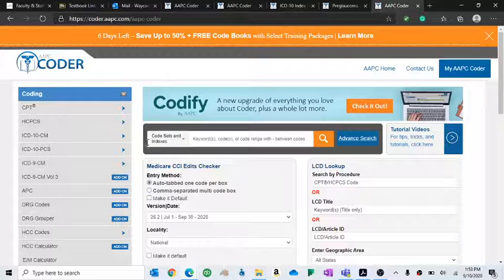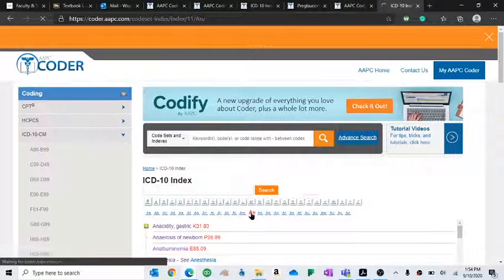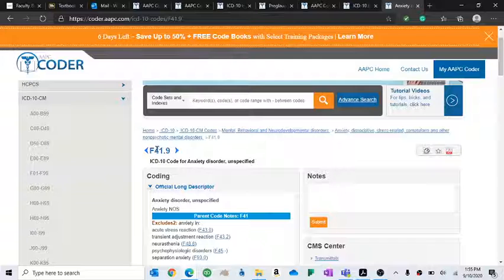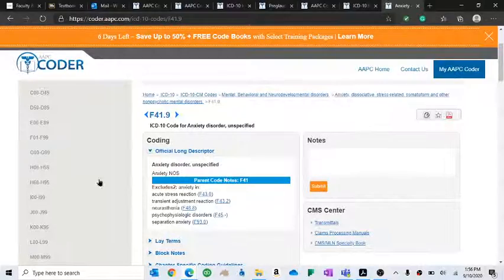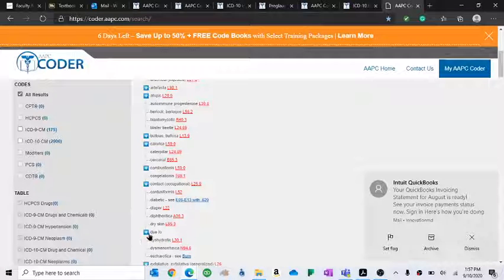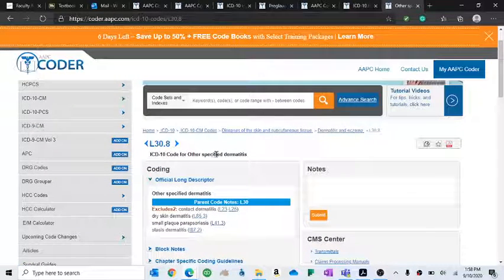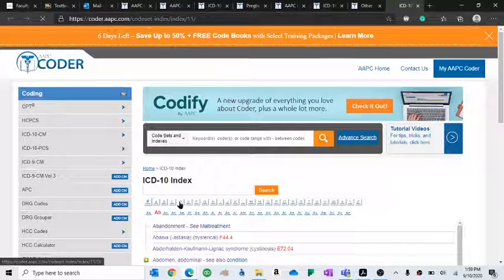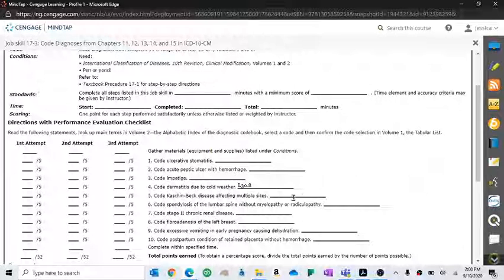Ch 17 Job Skills AAPC